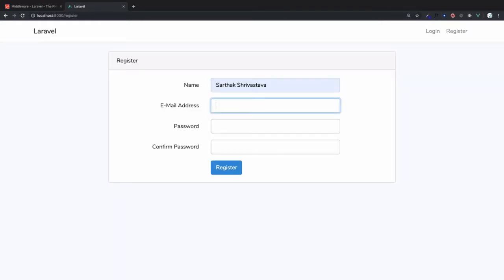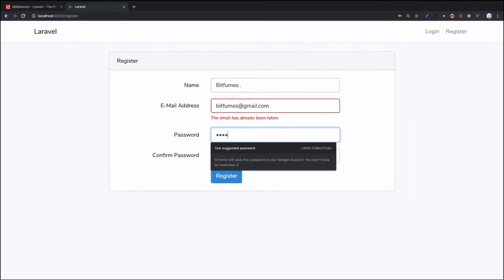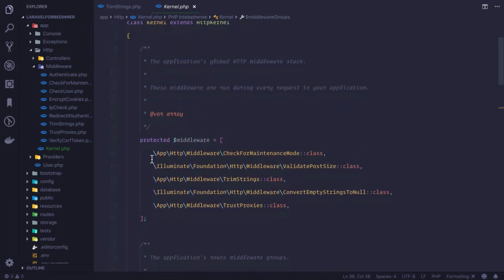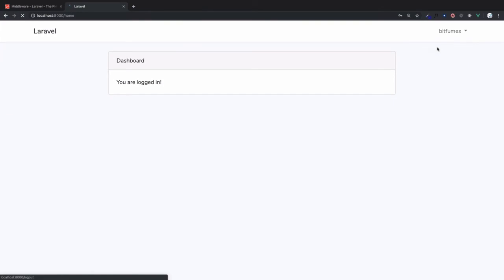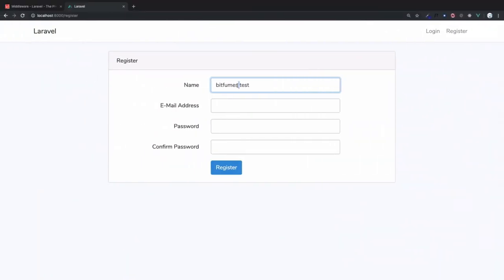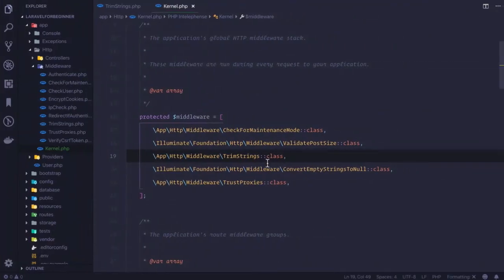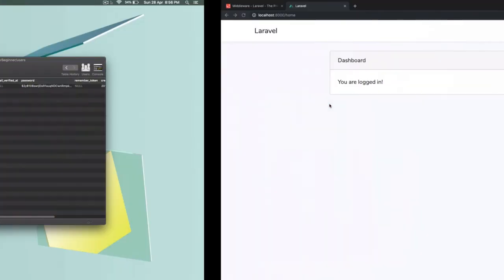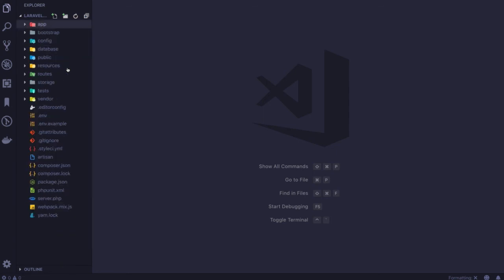Lecture 17 Trim String Middleware | Laravel Master Course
If You are new to my channel Check out the Starting Lecture videos:

Lecture 3 Complete Guide to Install Laravel on windows | How to install Laravel on windows OS

laravel tutorial
laravel 8 tutorial
laravel project
laravel crash course
laravel advanced
laravel advanced tutorial
laravel beginner
laravel course
laravel cms